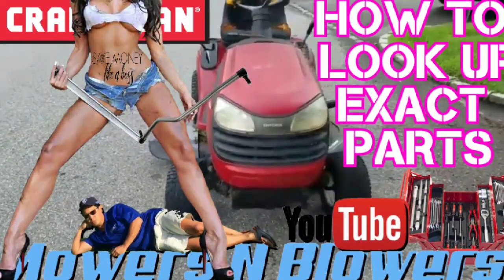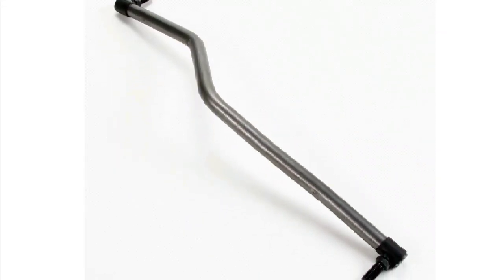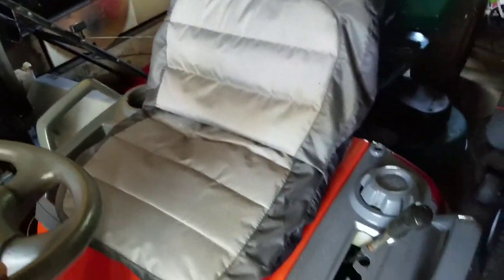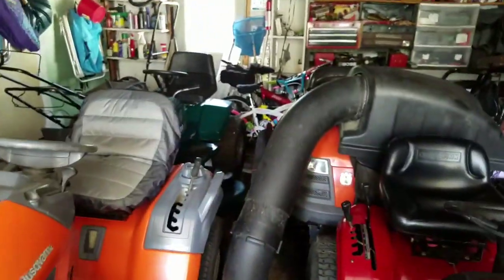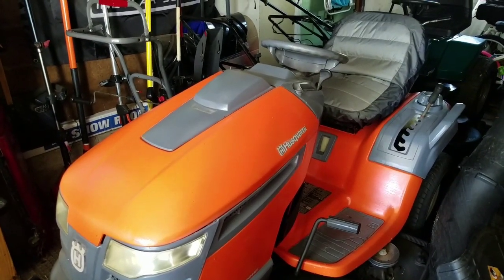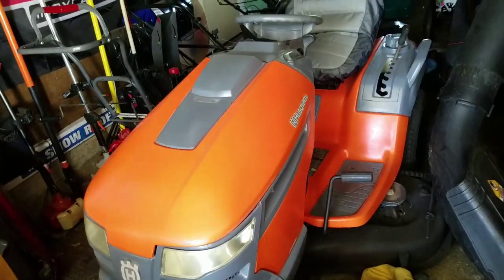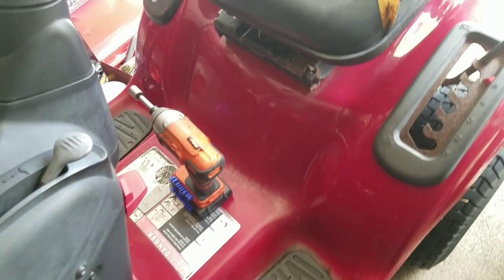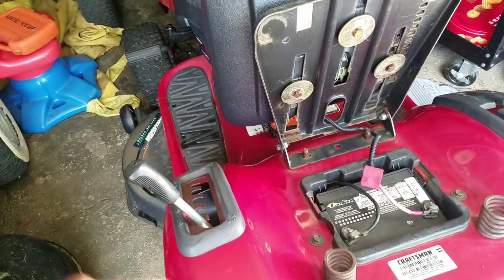HOW TO LOOK UP FIND EXACT OEM LAWN TRACTOR RIDING PUSH MOWER SNOWBLOWER CHAINSAW WEED TRIMMER PARTS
How to find the exact part for your small engine equipment on the internet.